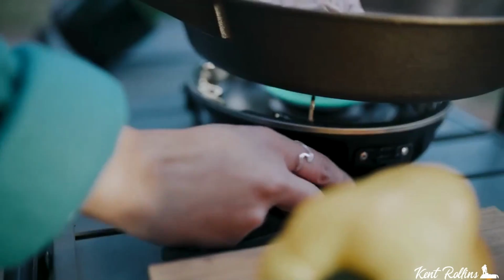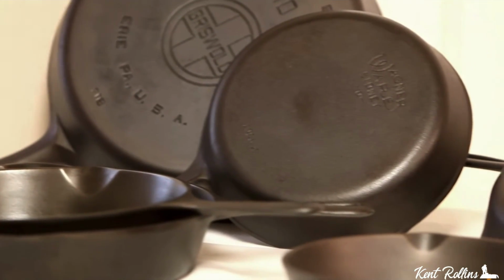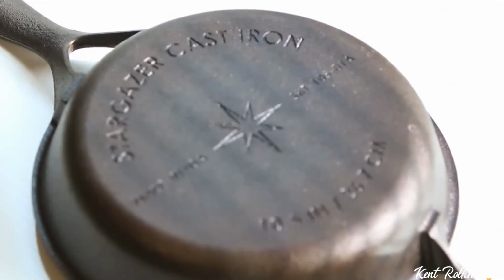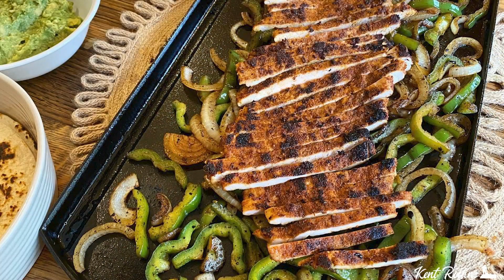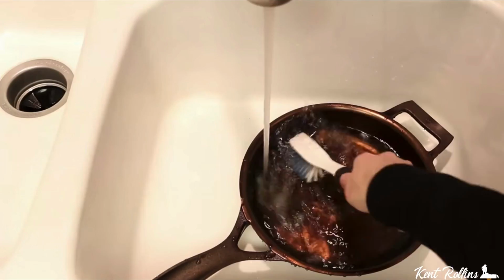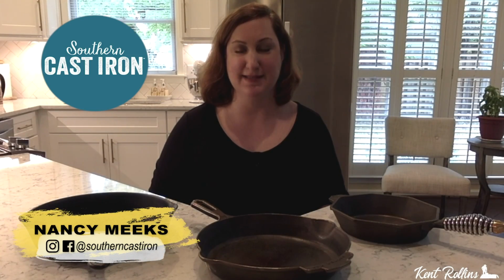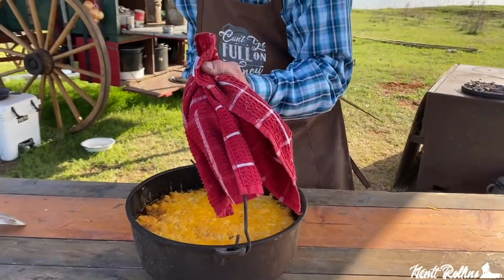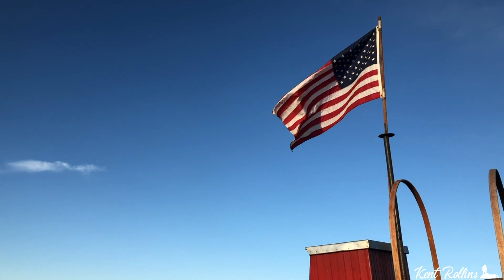Cast Iron Tips from the Experts | How To Cook in Cast Iron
Want more cast iron help? Check out our cast iron playlist where we walk you through some of the most common questions

A big thank you to our cast iron experts for sharing some of their tips.